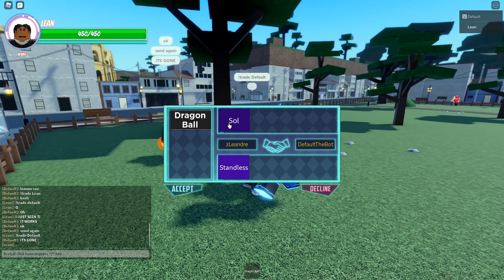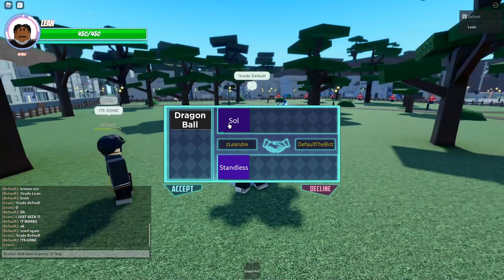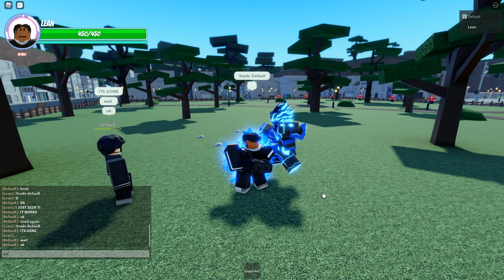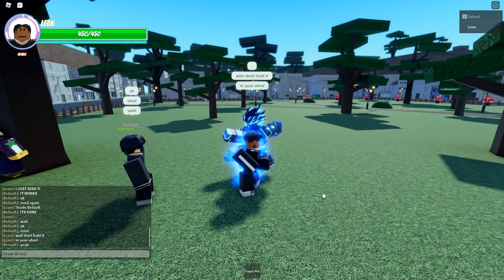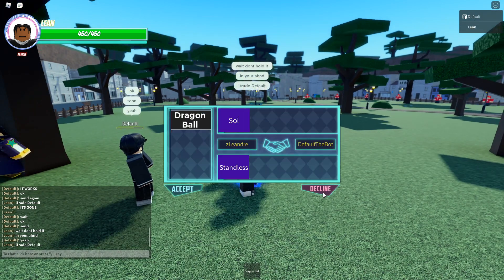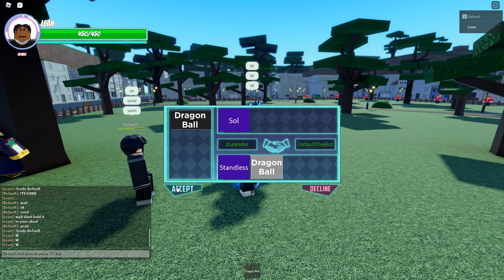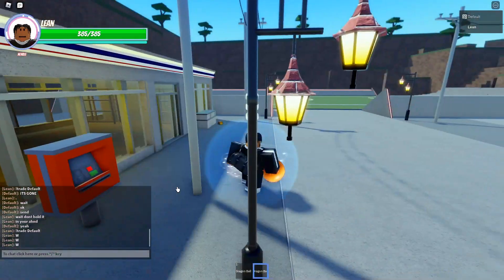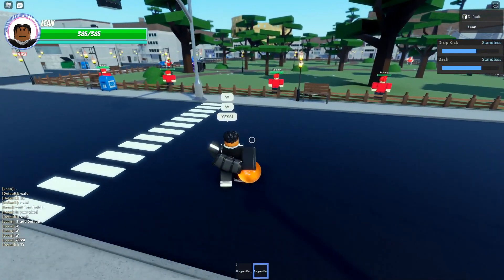[AUT] NEW TRADING SYSTEM! HOW TO TRADE ITEMS/TRADING GUIDE!!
All content on this channel is for age's 13+.

All music used in this video are not owned/created by me.